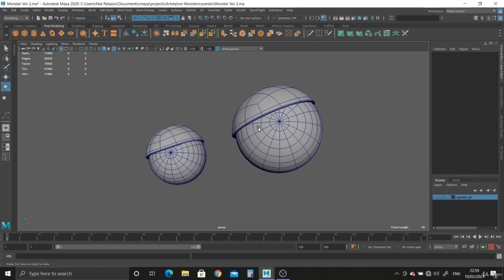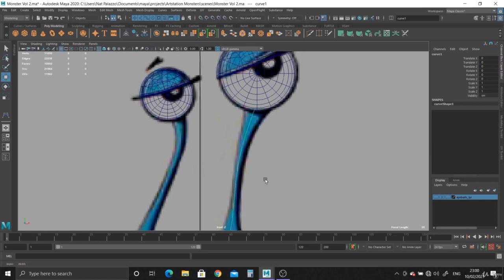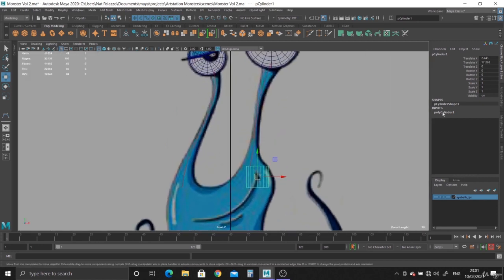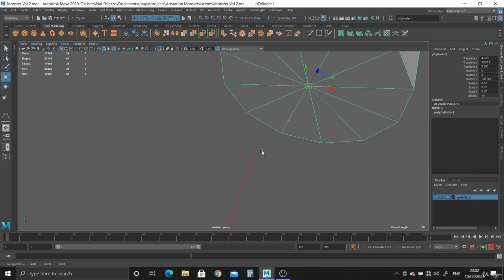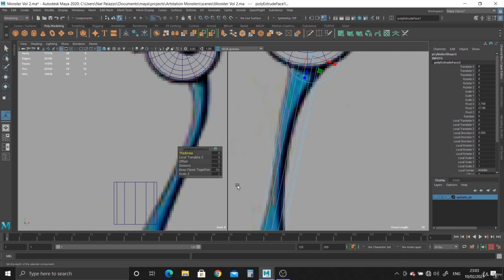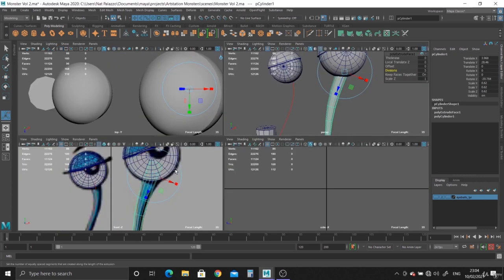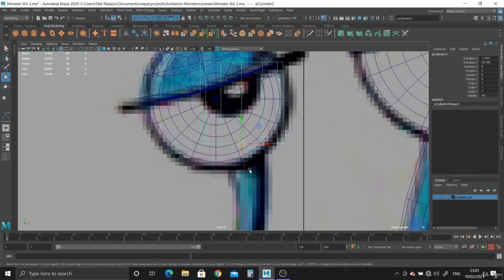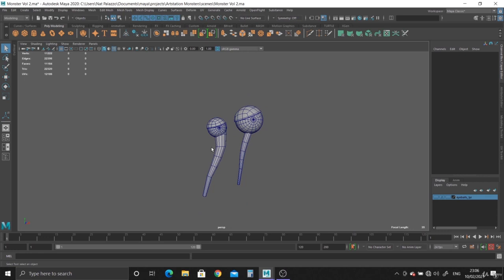5 005 Blocking Out the Stalks